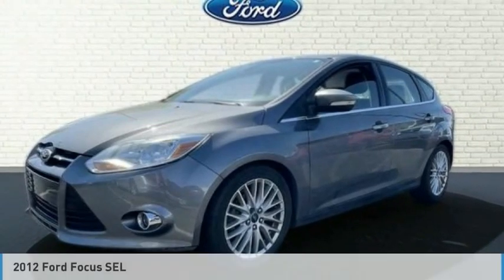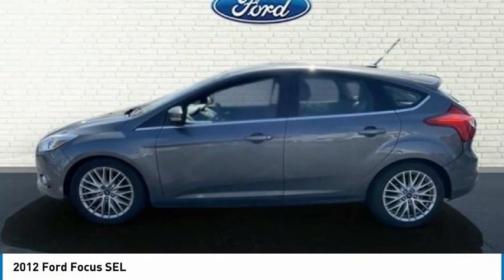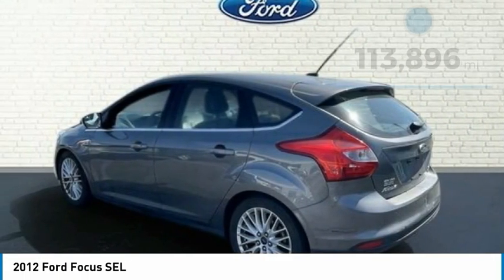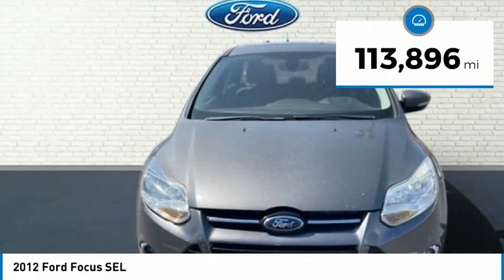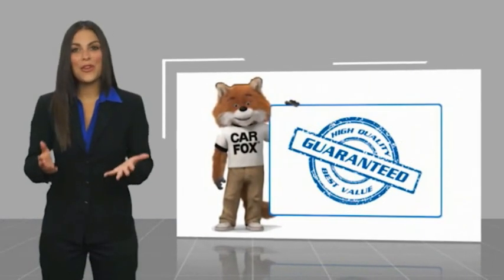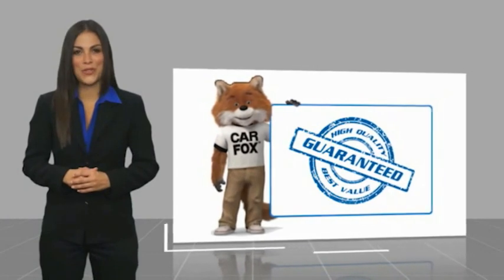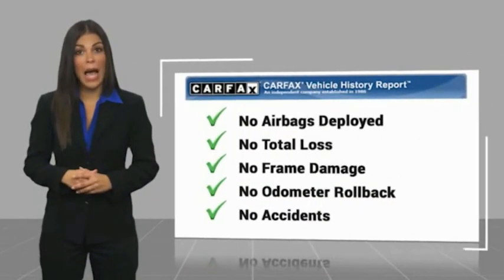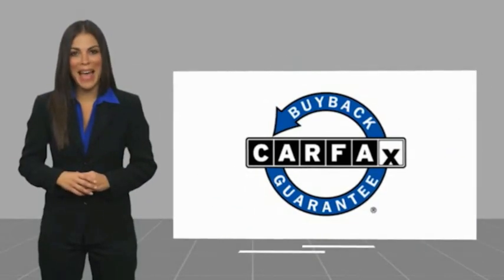2012 Ford Focus SEL in Chattanooga L5746C